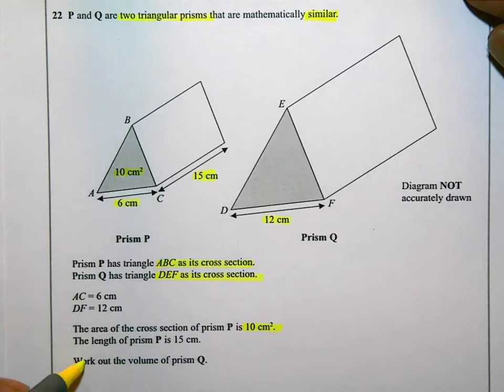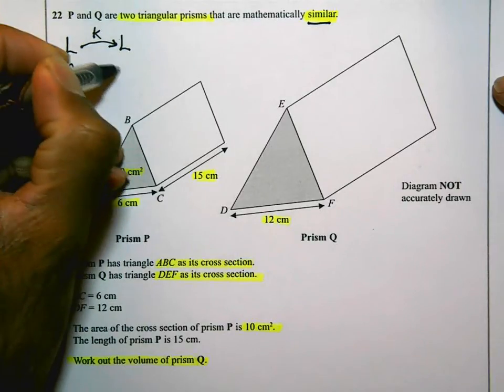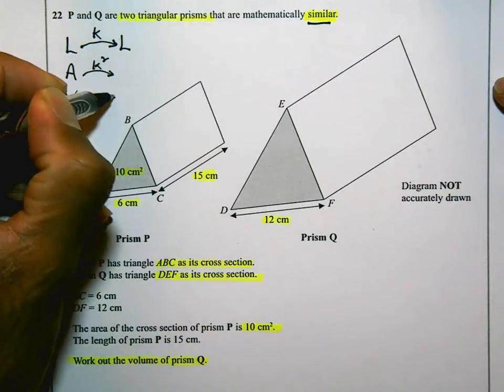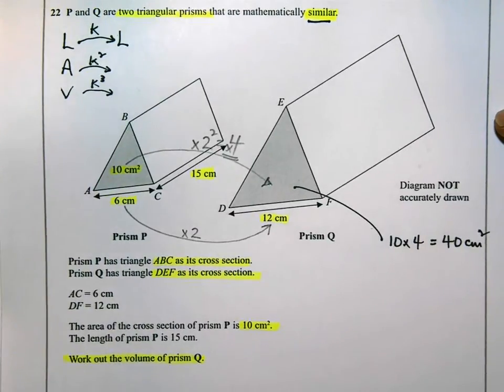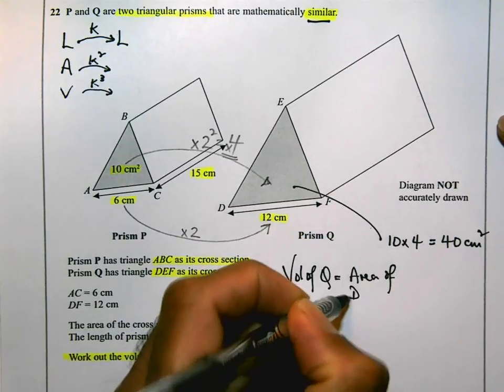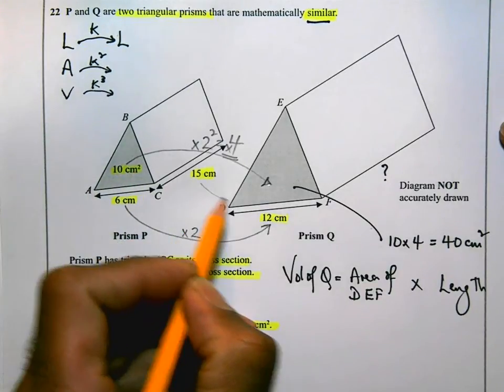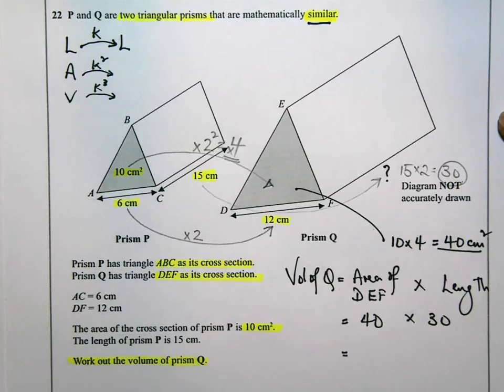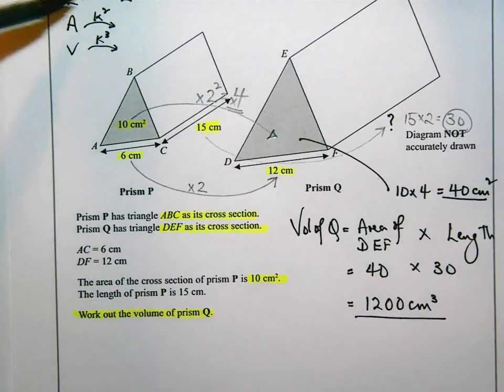Q22 June 2013 Higher P1